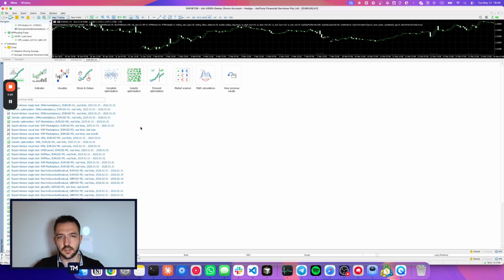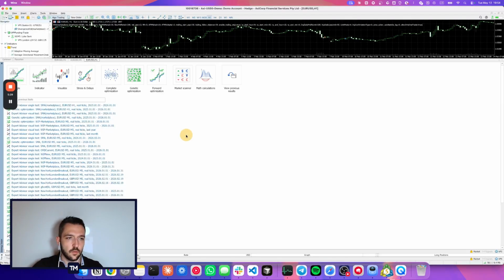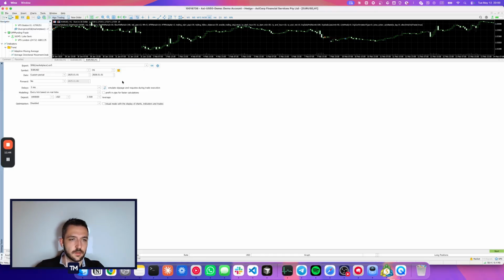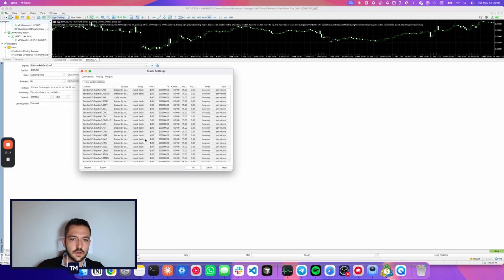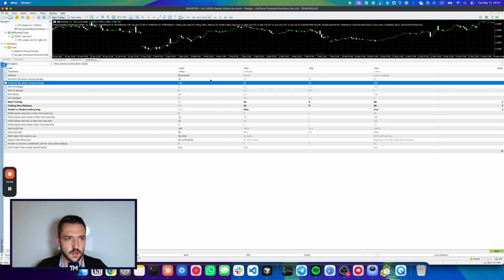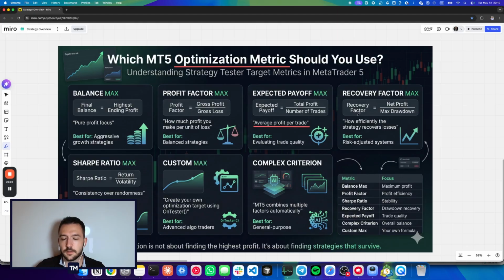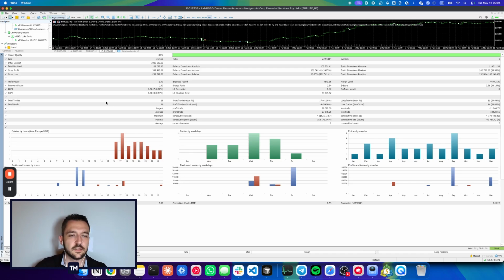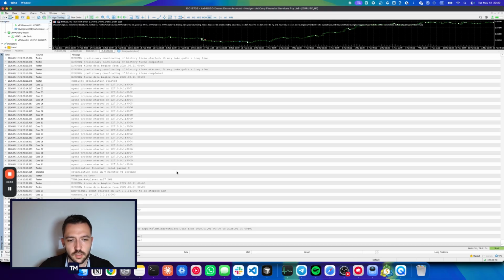Complete MT5 Strategy Tester Tutorial For Beginners (2026)